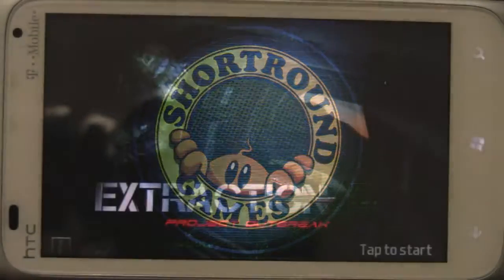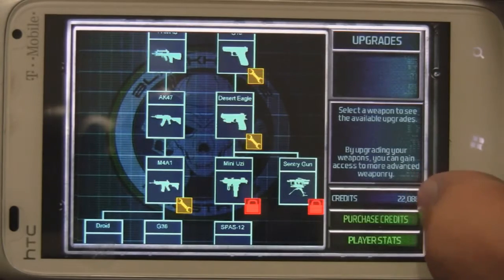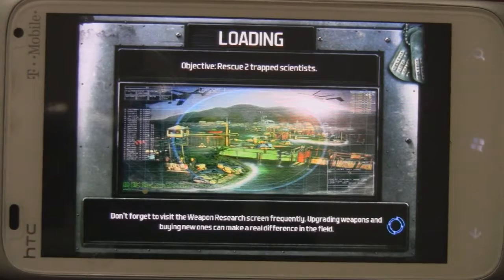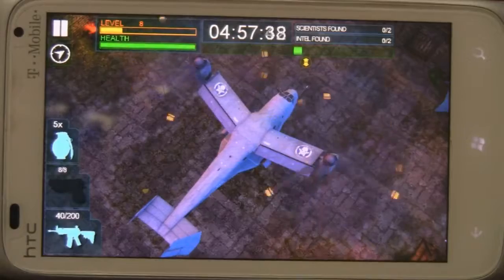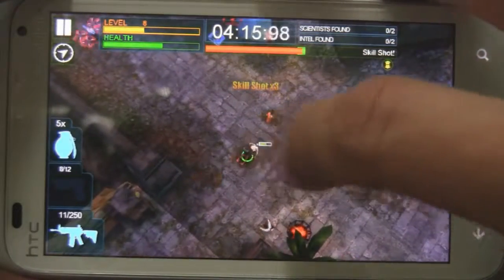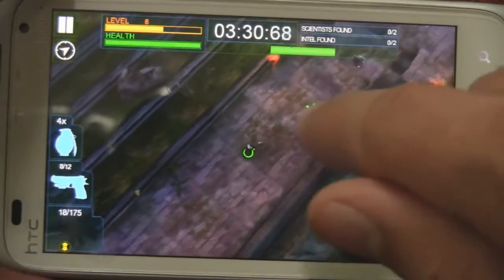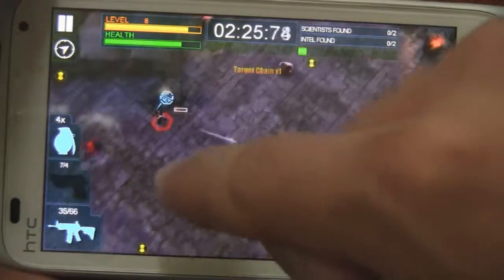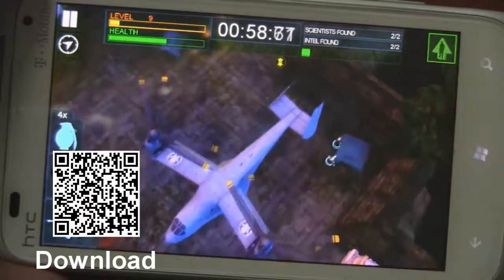Extraction для Windows Phone.mp4